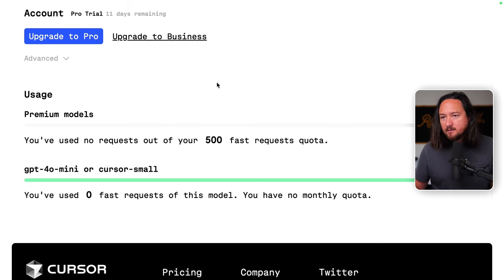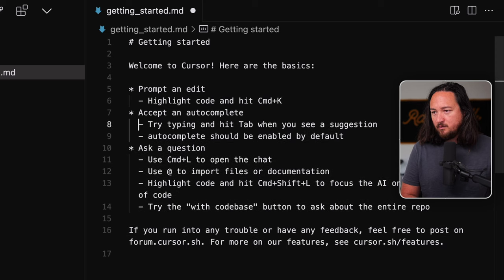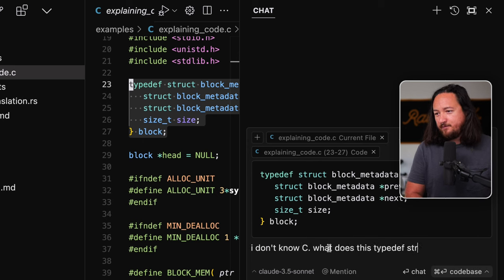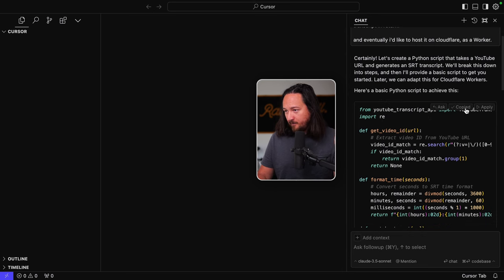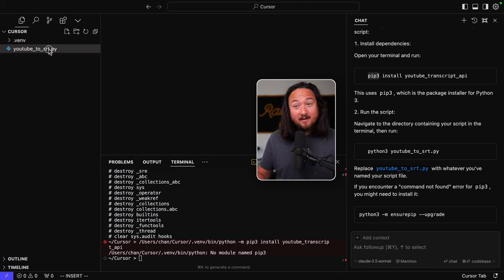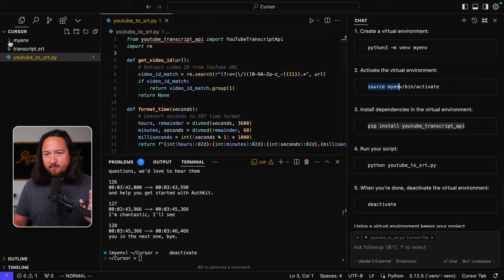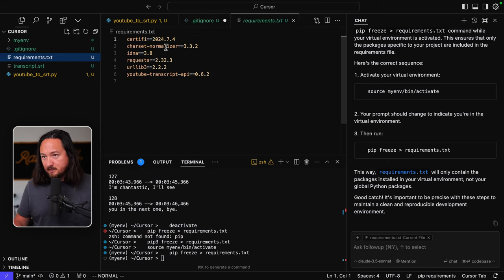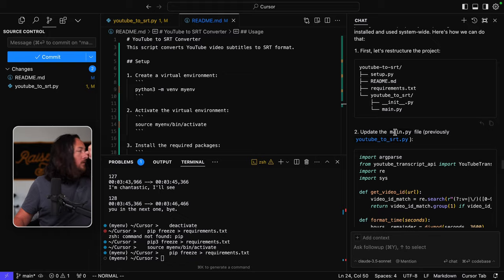i tried Cursor… and it's good? (writing python with AI)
Couldn't make it to LaraCon. Did the next best thing and made low-effort Cursor AI content.

00:00 Why I'm trying Cursor
00:36 Set up Cursor
02:02 Navigate Cursor AI's Interface
06:20 Create a Python Script with AI Assistance
10:41 Set Up a Python Virtual Environment
13:34 Exclude the right files from git (AI assisted)
15:59 Package the Script for Distribution
16:30 What's next